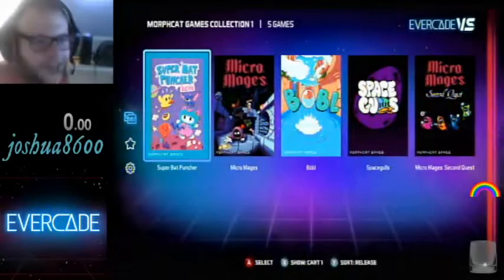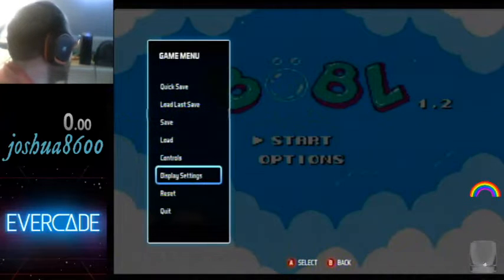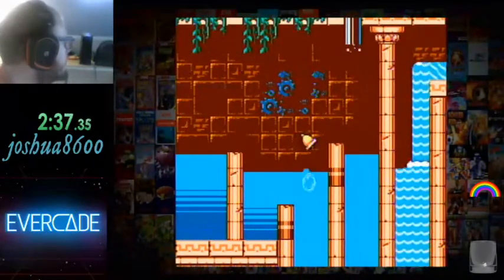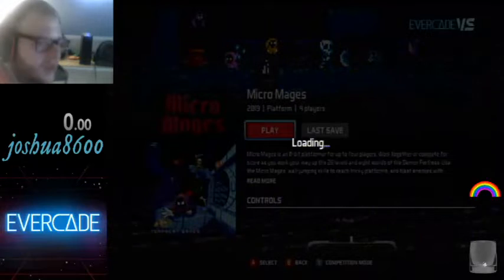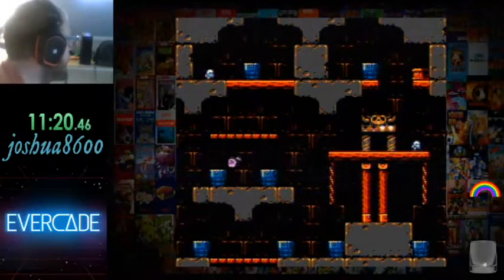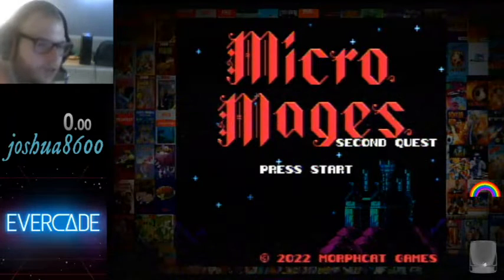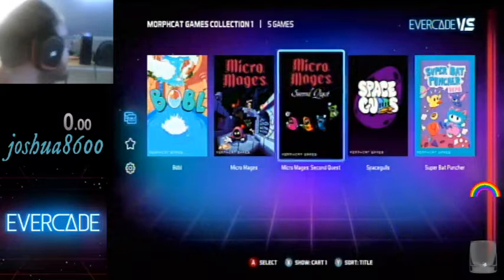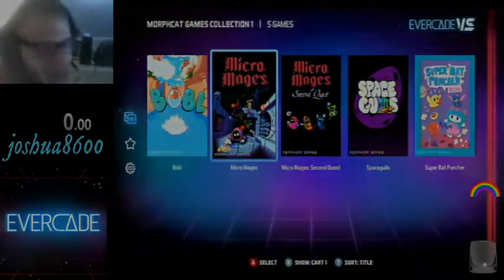Trying Morphcat Games Collection 1 [Evercade #59] [8/07/22 Stream]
This cart is up there with Mega Cat 2 at being one of my favorites. Seriously - I *love* this one!

First, I'm very happy the 2 "bonuses" are on this collection - more Micro Mages levels are good because it's a good game, and SBP Demo is a very interesting tech demo and it is how Morphcat Games started and is fun to play their first "game".

Space Gulls is so cool! I love Midway's Joust, so to see a game pay an homage to it makes me so happy, and the gameplay is so simple yet addicitng too!

Bobl is an interesting one. It's definitely the slowest game here, needing to think about hwere you can go and then actually pulling the moves off. The checkpoint system reminds me a lot of VVVVVV's system, and I love that. I'm excited to see where this game goes too!

Like I said before, discovering the old retro games from the past are fun, but the indie games are where the Evercade shines and will definitely keep it going and also opening up to a wider audience.

Such an amazing collection! I love it! :D

Games Played (with their Timestamps):
1. Böbl (3:27)
2. Micro Mages (21:28)
3. Micro Mages: Second Quest (34:39)
4. Spacegulls (45:21)
5. Super Bat Puncher Demo (58:12)